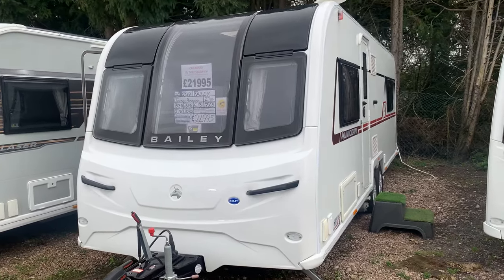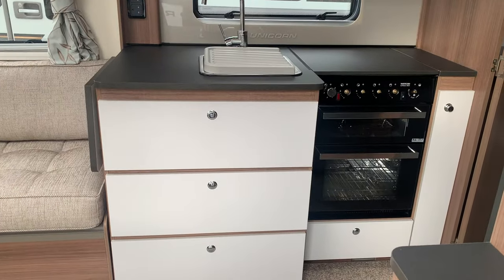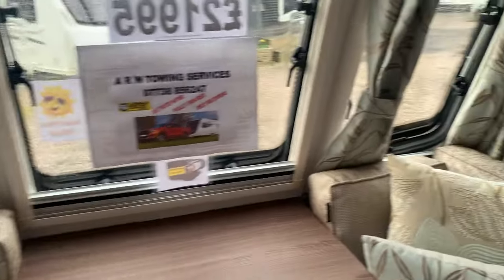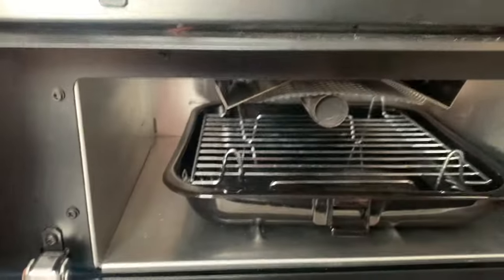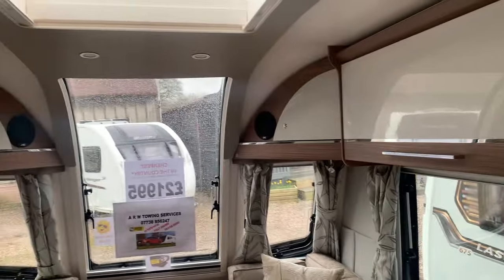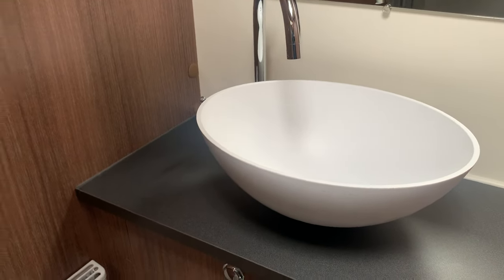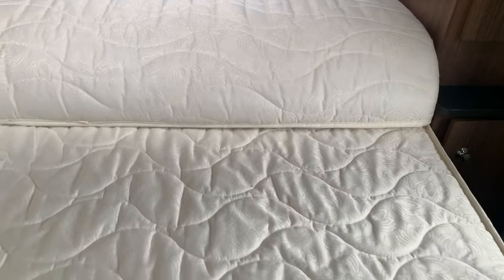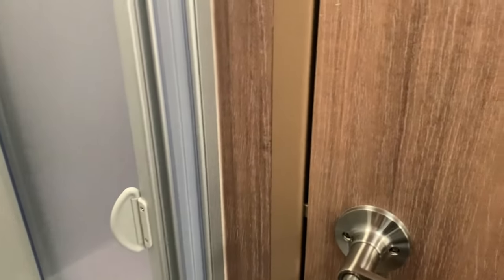2019 Bailey Unicorn Pamplona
Make Bailey
Model Unicorn Pamplona
Berth 4